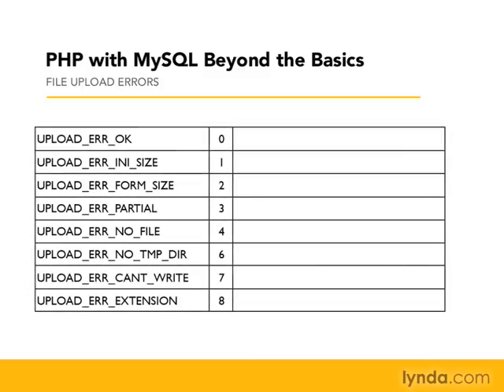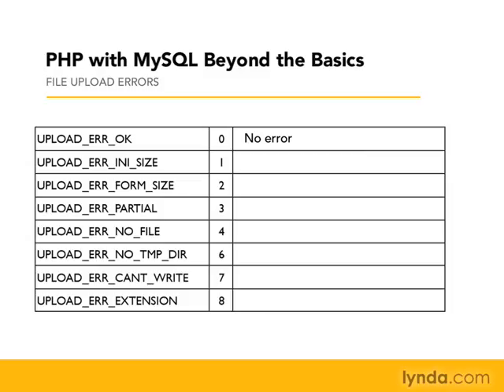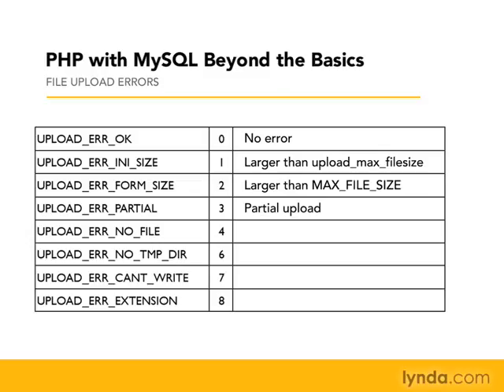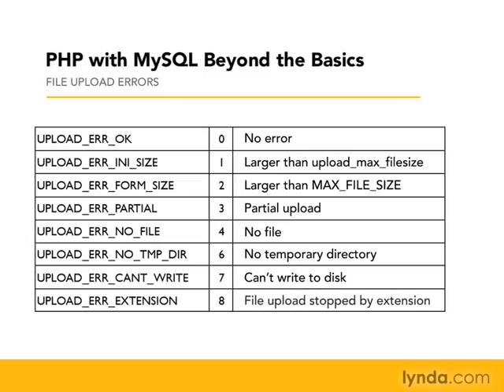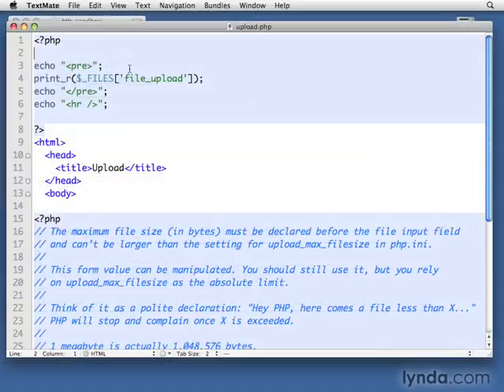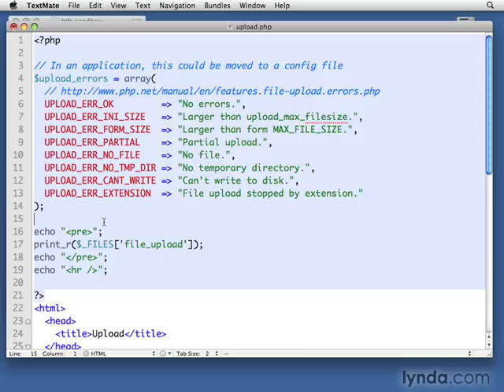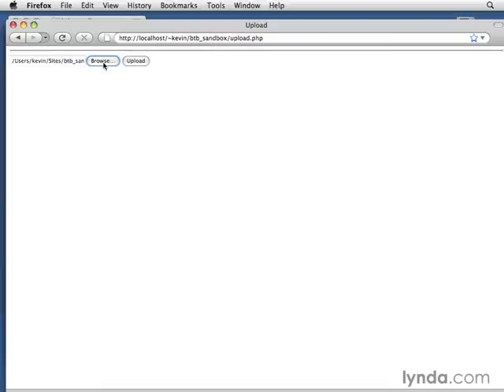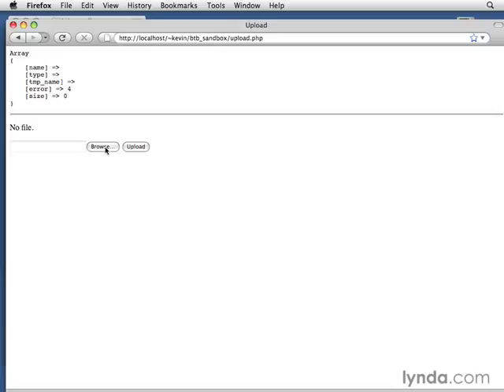PHP Tutorial Advanced 08 04 Uploading errors